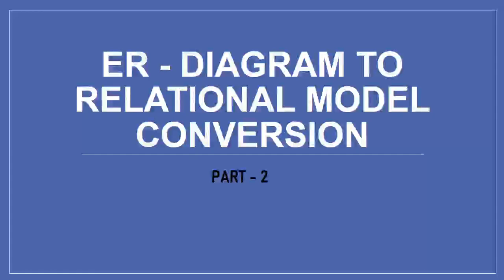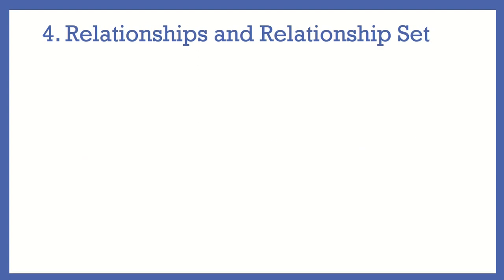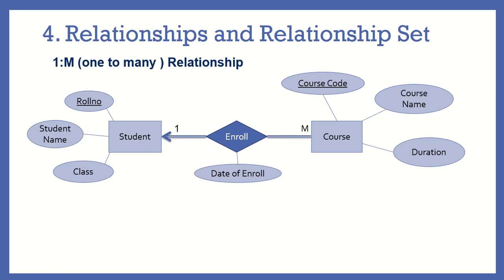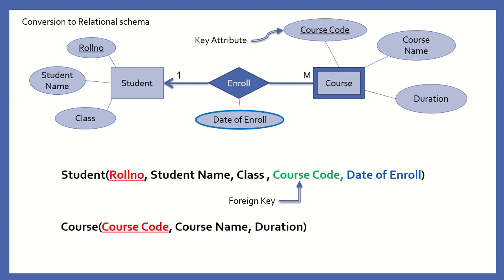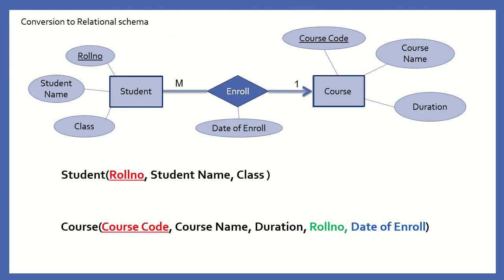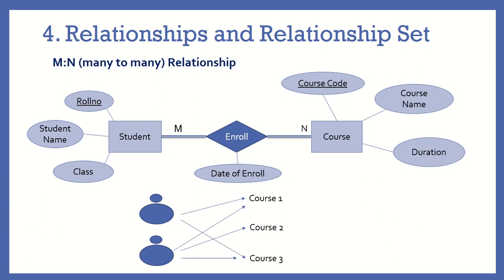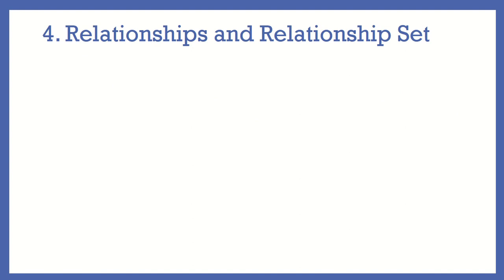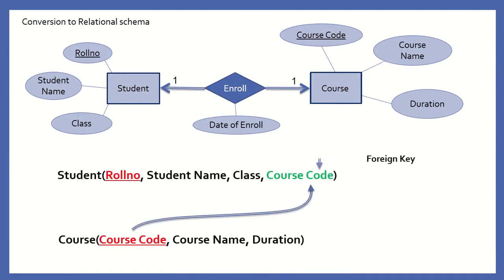ER (Entity Relationship) Model to Relational Schema - PART 2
This is a second part of ER diagram to relational model conversion.
After designing the ER diagram of system, we need to convert it to Relational models which can directly be implemented by any RDBMS like Oracle, MySQL etc.  In this playlist we will discuss how to convert ER diagram to Relational Model for different scenarios.